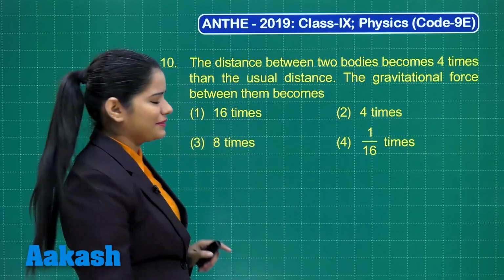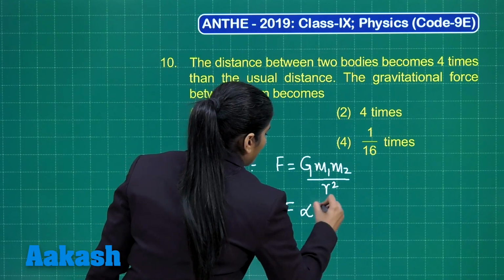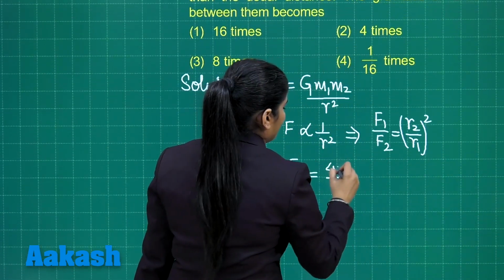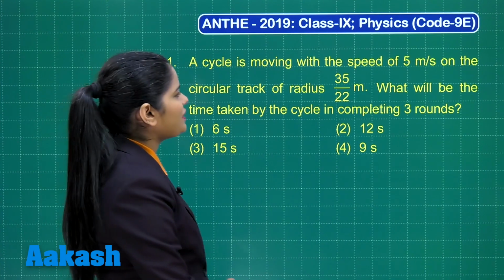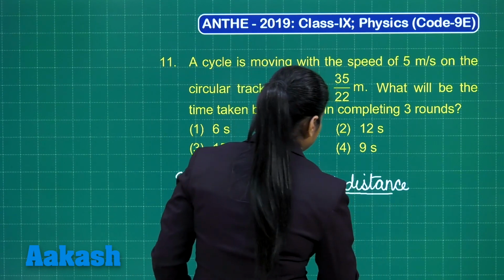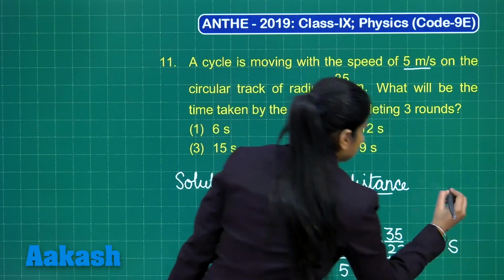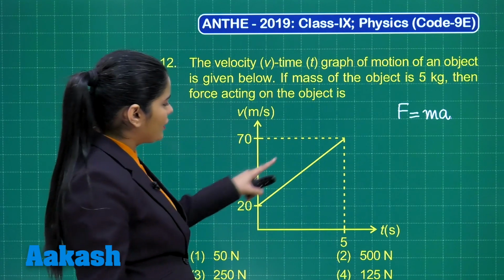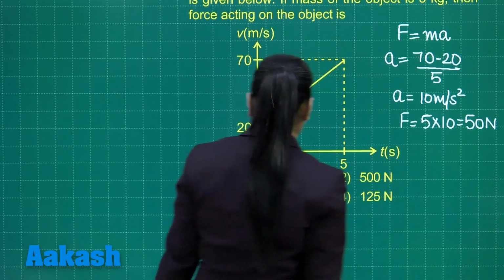ANTHE 2019 9th CLASS PHYSICS CODE 9E Q 10 to 12